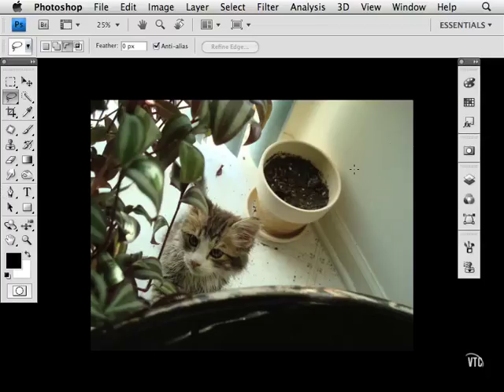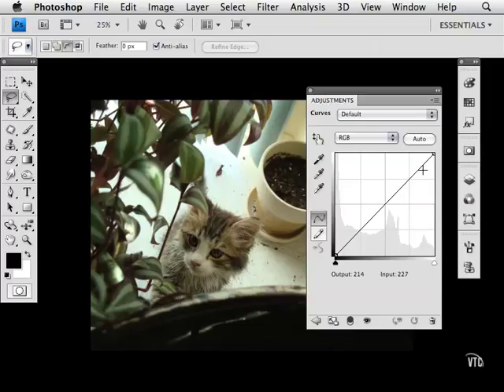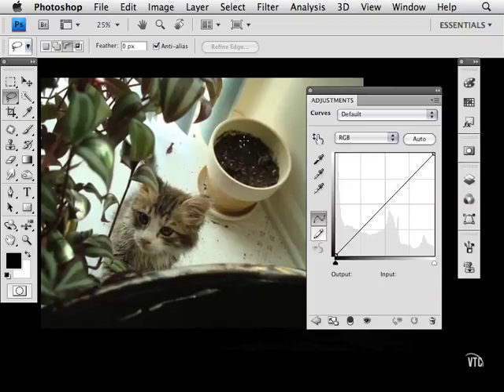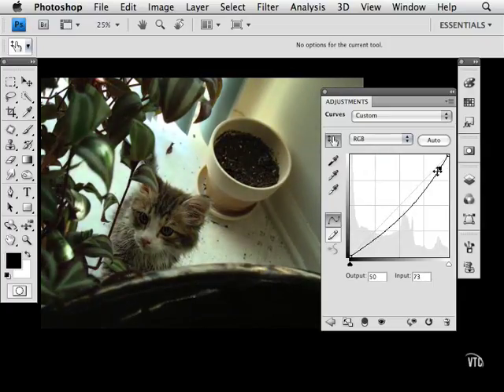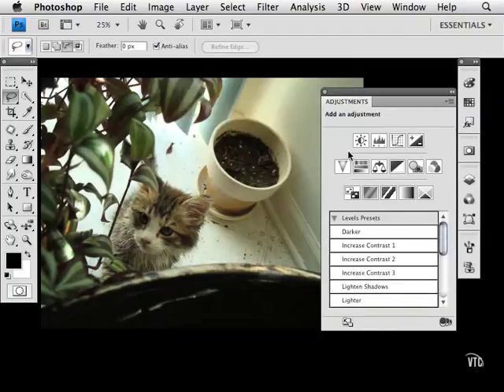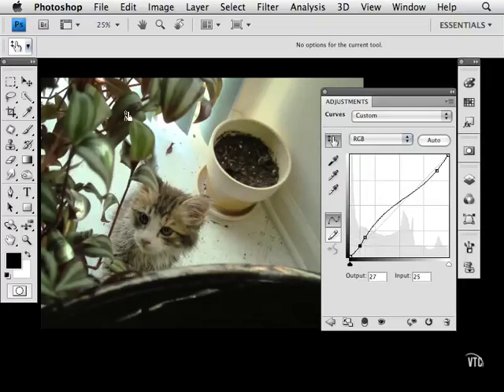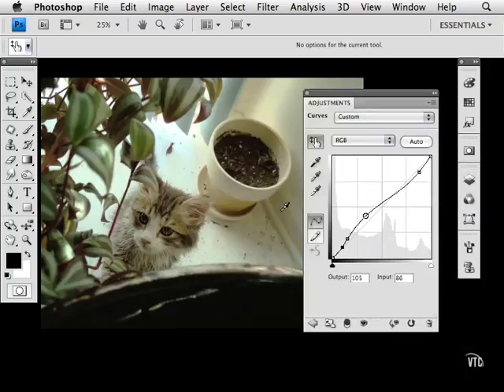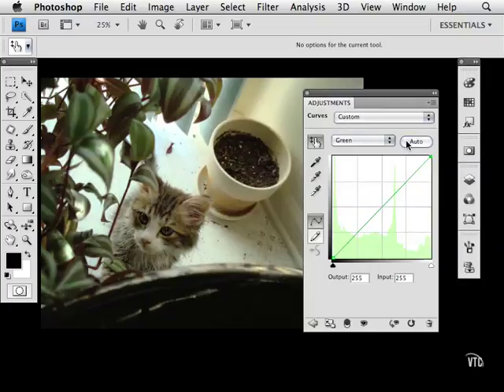11 02 Curves